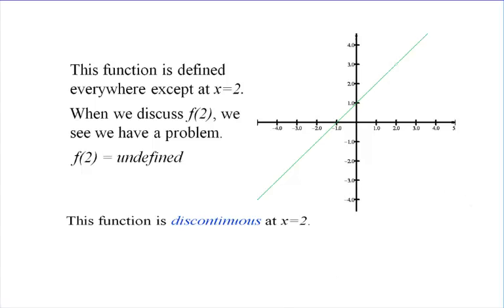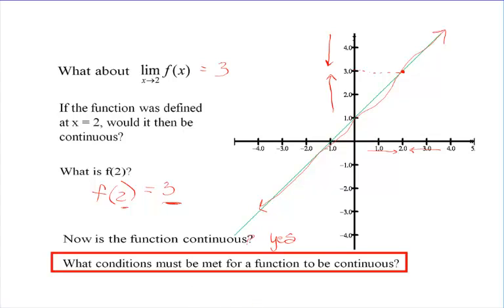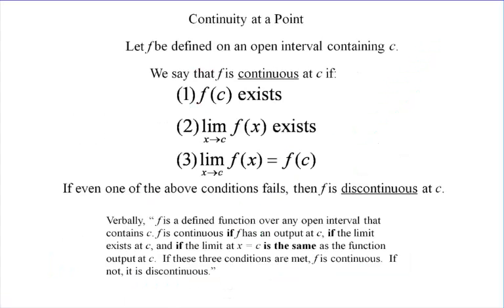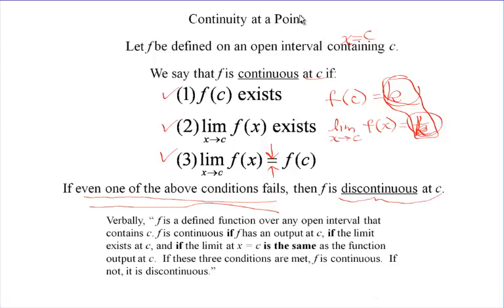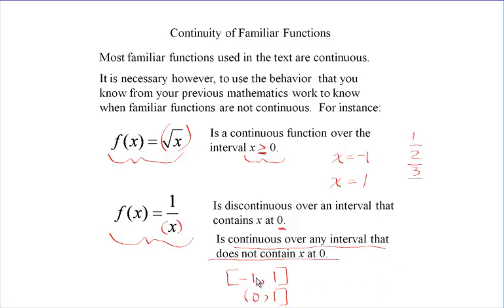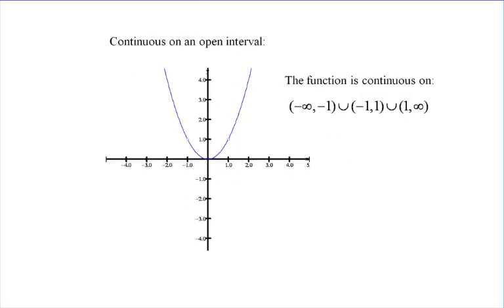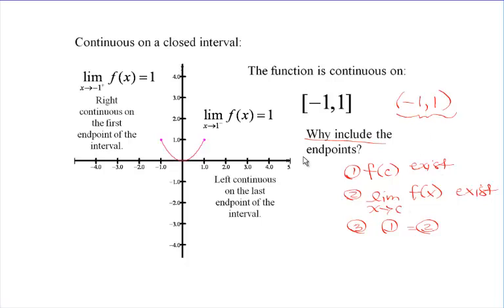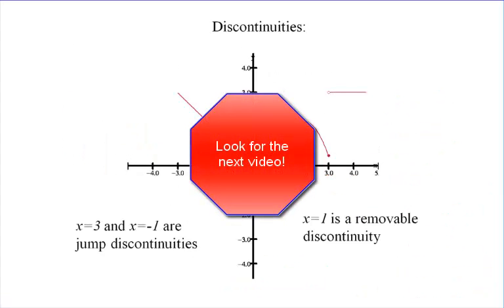Continuity at a Point 1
We discuss the 3-step process for determining continuity of a function at a single x value.  We also explore continuity of a function over an interval.